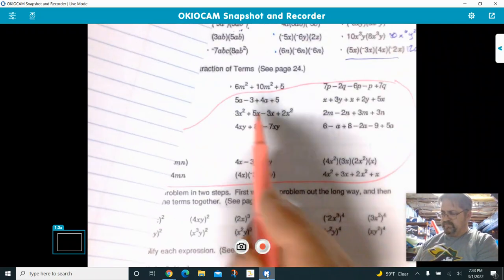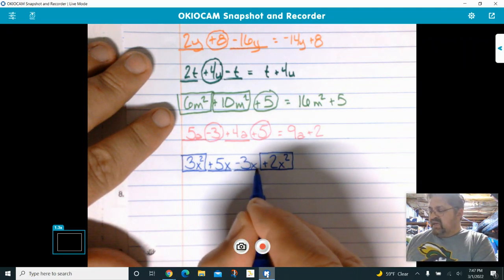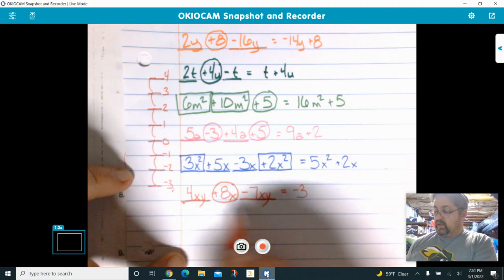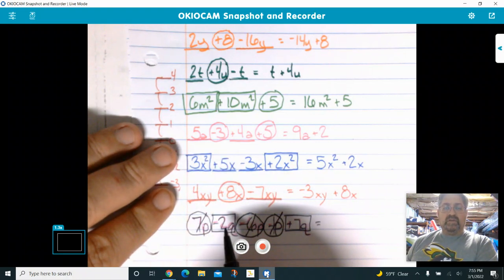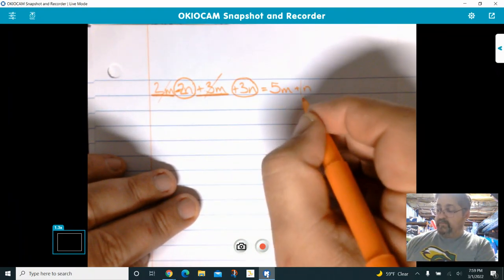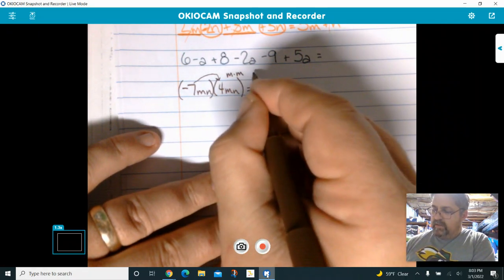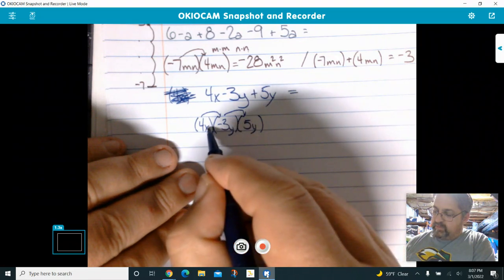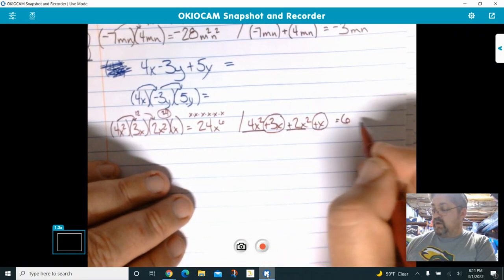March 2, 2022 Combining Like Terms / Multiplying Variables